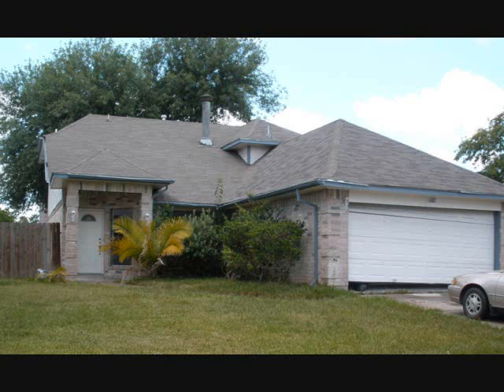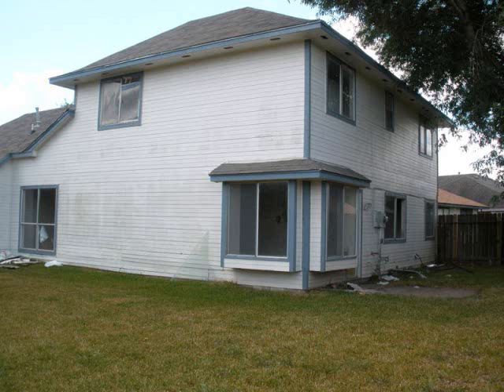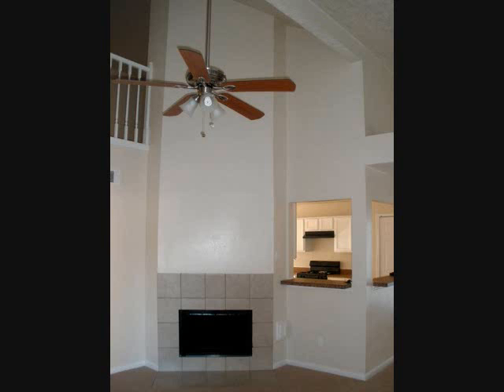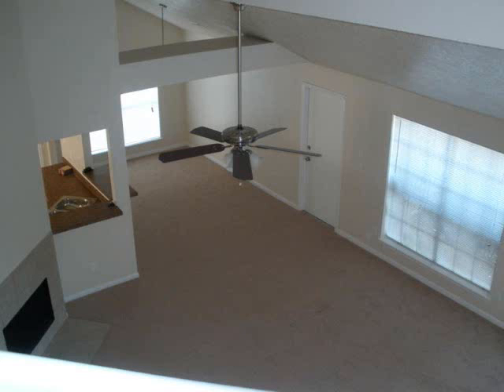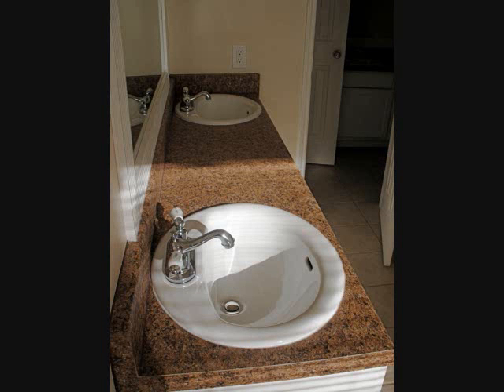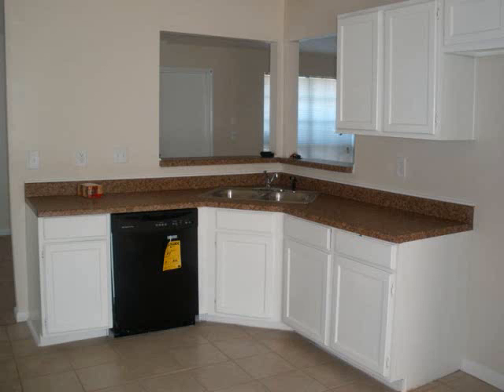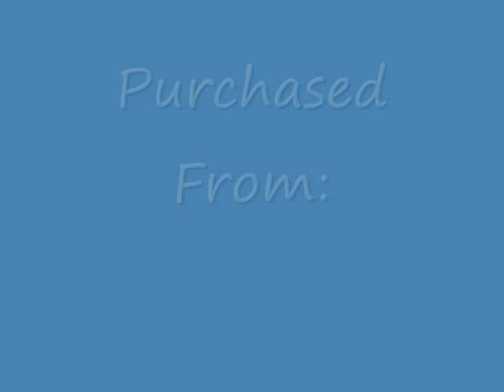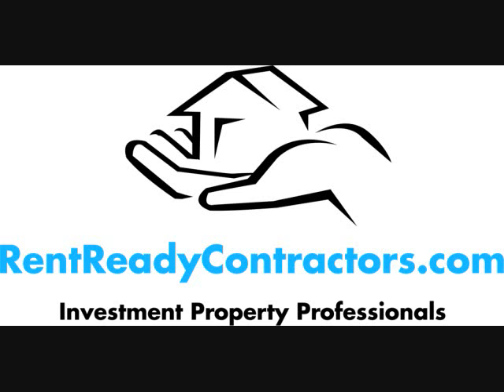Success Story - Napa Vine.wmv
This was their first flip and it went extremely well! This house is a great example of fixing the home up appropriate to the market in which it is located and making everything nice, clean and functional. Great Job Cheryl & Sonny! This is great motivation for us all.